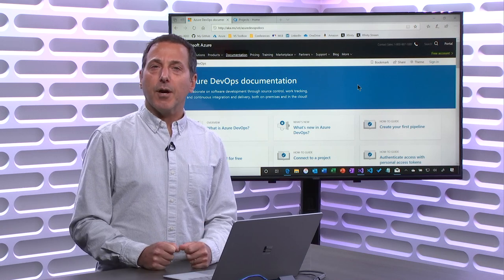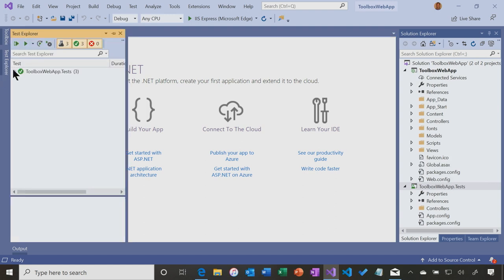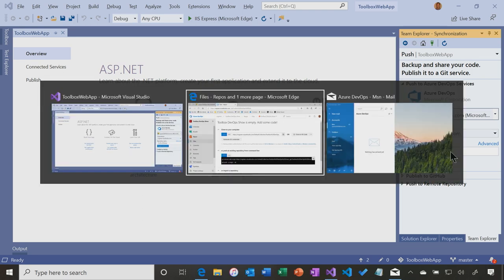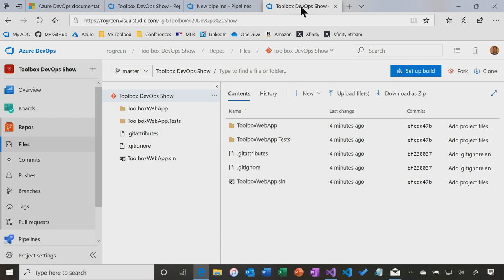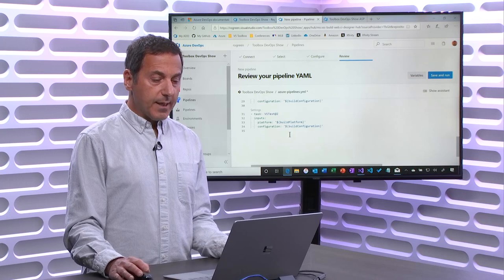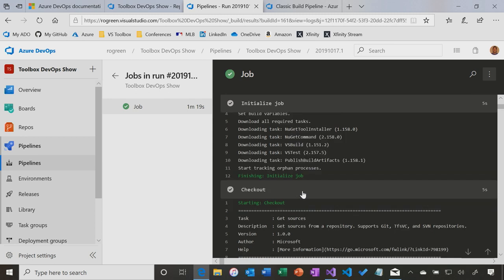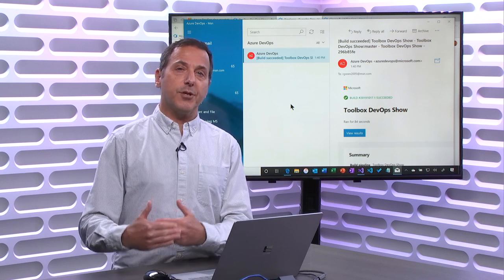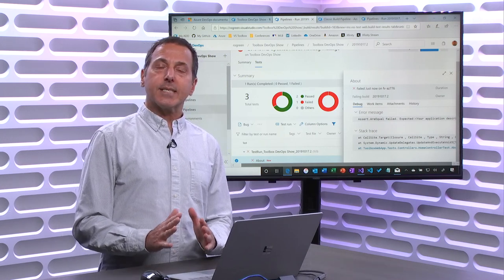Azure Pipelines - Build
In this episode, part 1 of 2, Robert introduces you to Azure pipelines, a cloud service that you can use to automatically build and test your code project and make it available to other users. Robert shows how to create a Build pipeline, also known as continuous integration, which builds the entire solution every time you check in code.